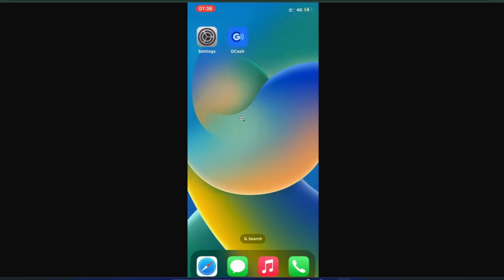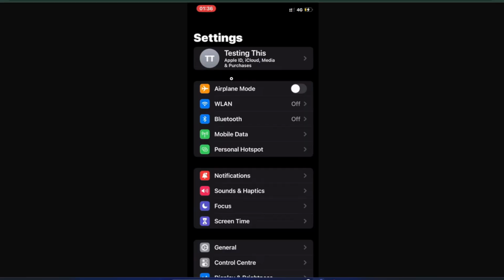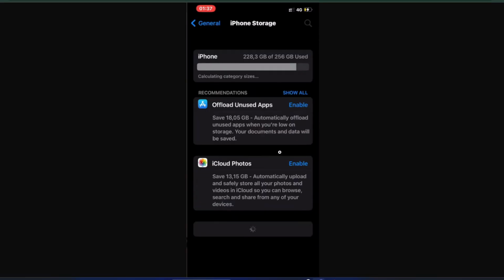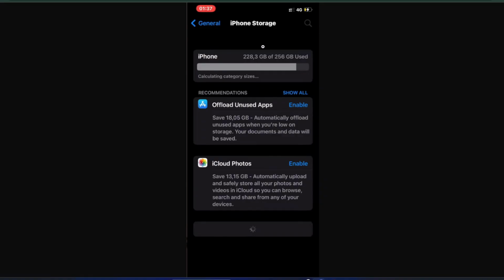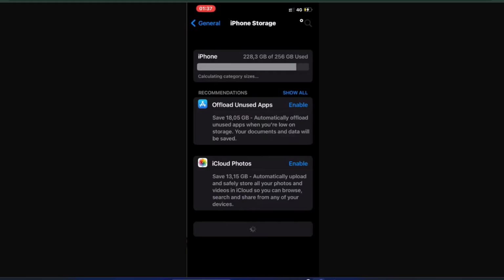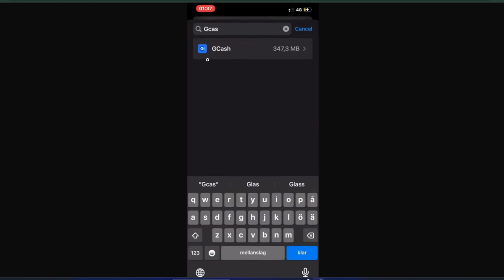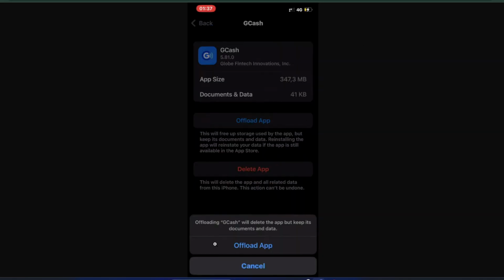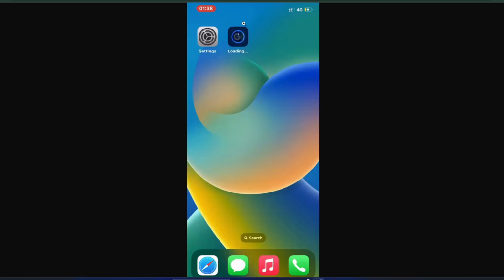How To Fix Gcash App There Seems To Be A Problem - 2026 (NEW METHOD)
how to fix gcash app there seems to be a problem
In this video, we’ll show you how to fix GCash app “There seems to be a problem” error quickly and easily. If you’re facing login issues, loading problems, or your GCash app is not working properly, this guide will help you troubleshoot common errors. Learn simple steps like clearing cache, updating the app, checking internet connection, and fixing account-related problems so you can get back to using GCash for payments, cash-in, and money transfers without interruptions.